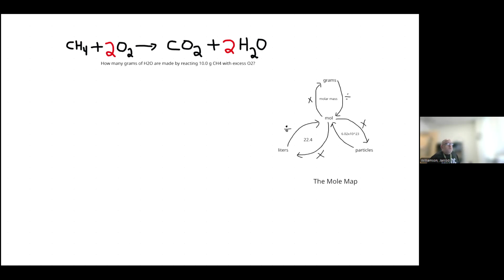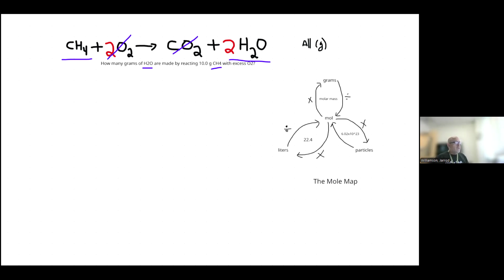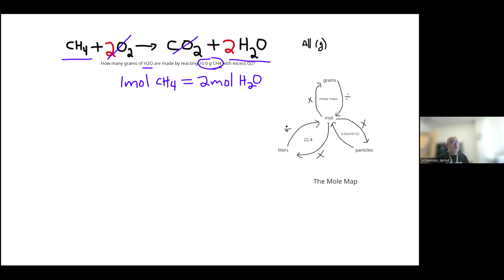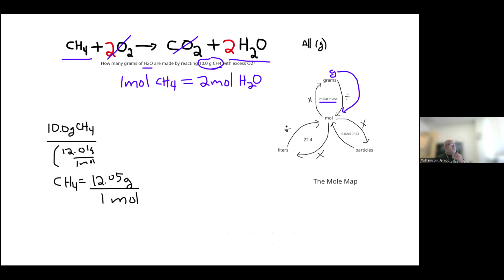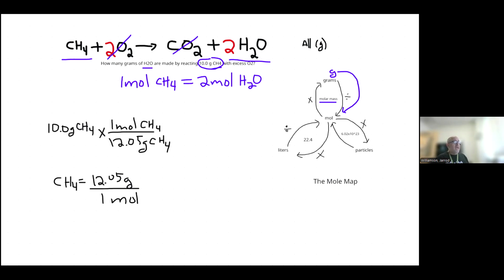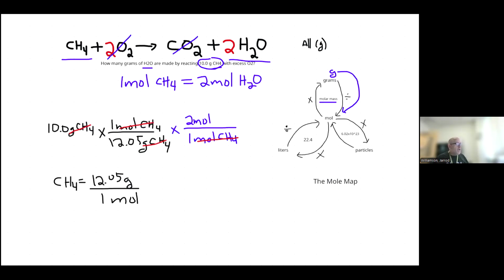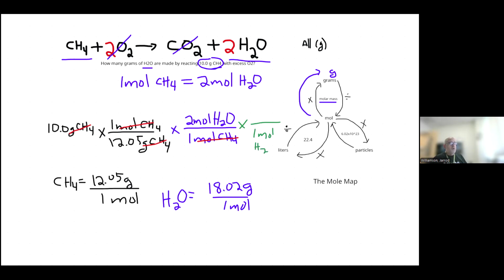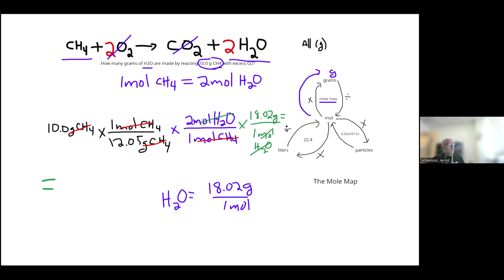Chemistry Math using the Mole Map and Chemical Equations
Chemical stoichiometry using the Mole Map and Chemical Equations